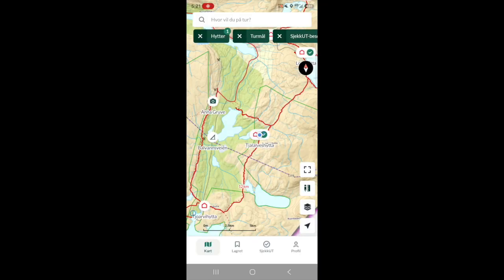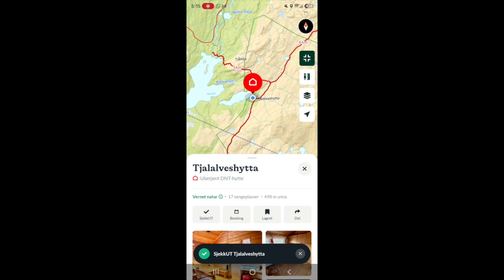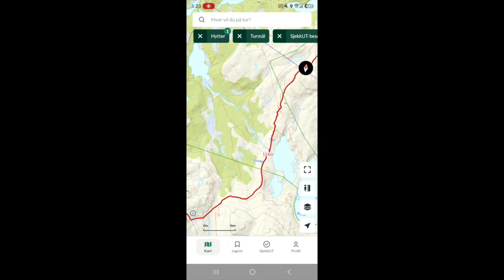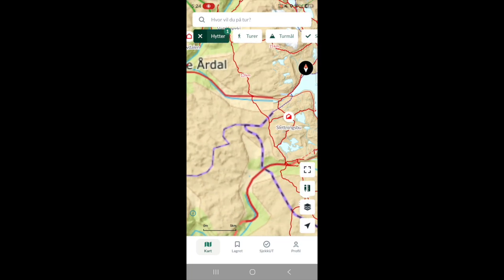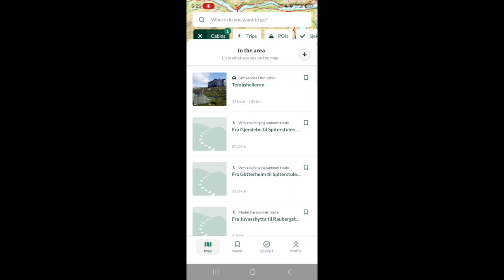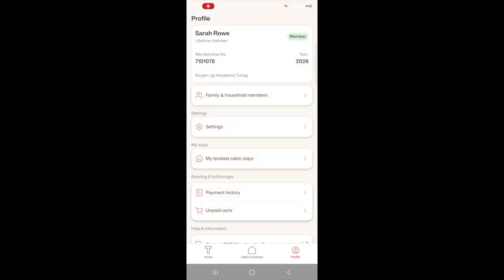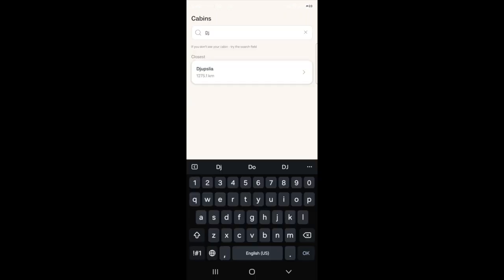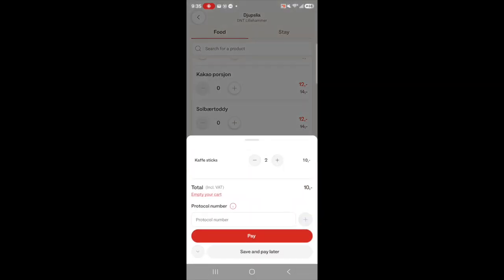UT and DNT app explainer video (in English)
By request: how to use the UT app and the new (massively upgraded!) DNT app in English.